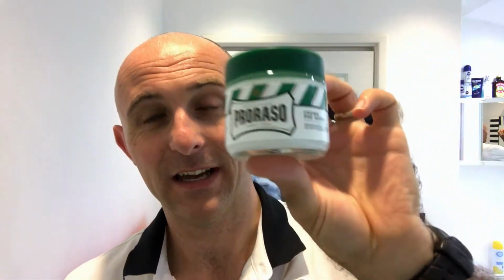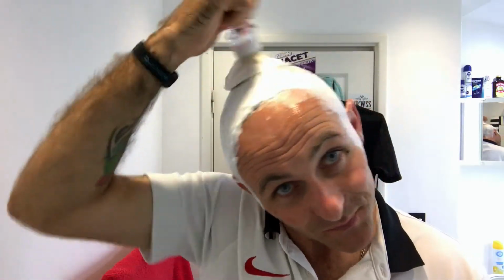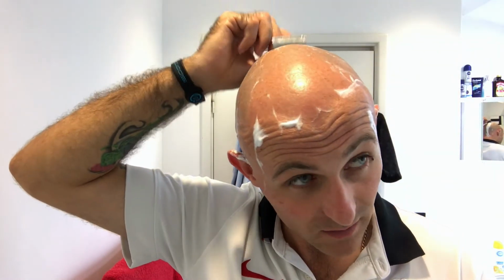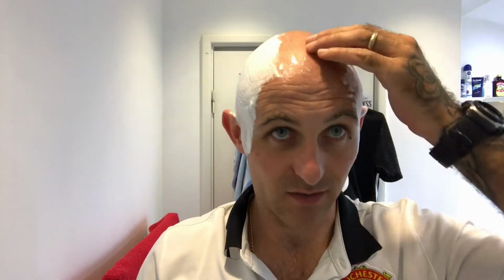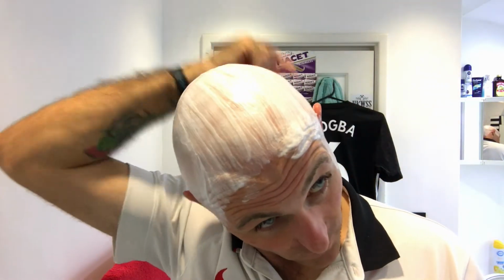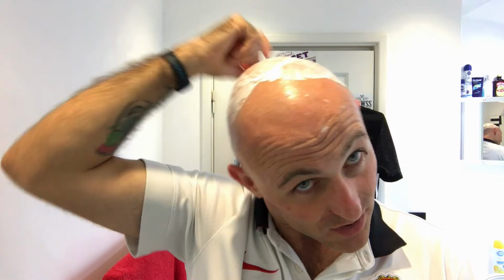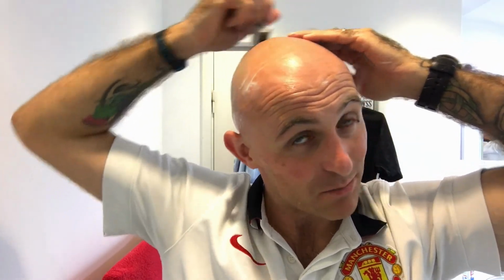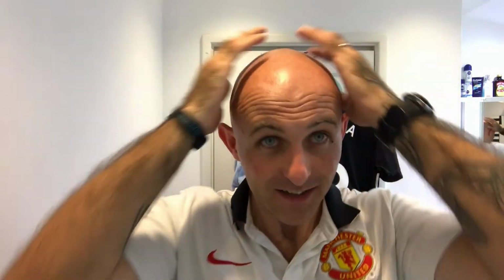Head Shave Proraso Green Style!!!!!